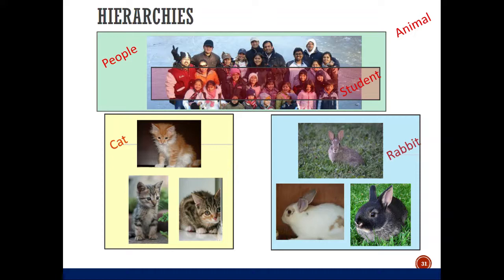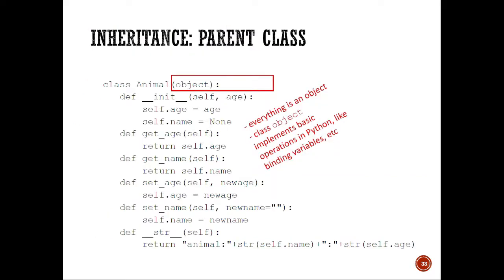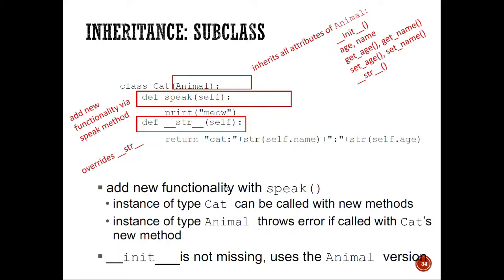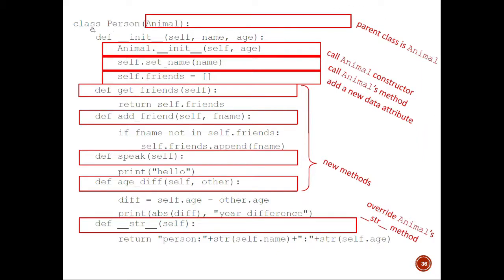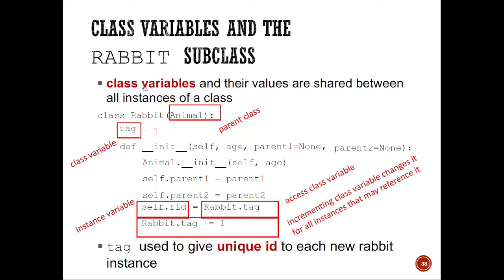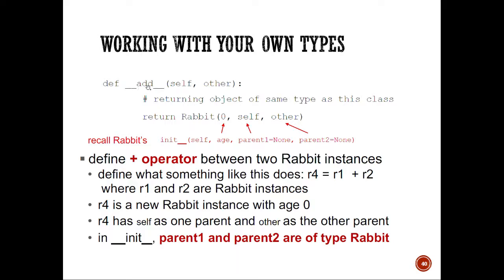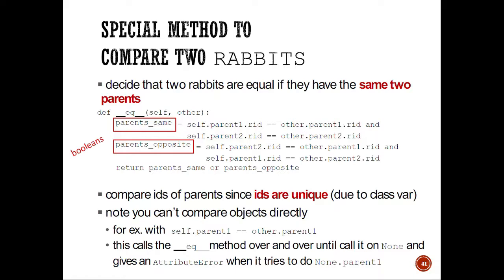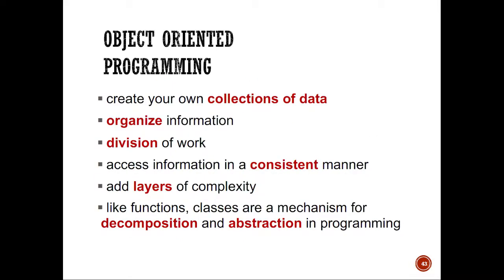ECE9013: Week 7-OOP Hierarchies & Inheritance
This video presents the concept of hierarchies in classes and the concept of class inheritance.